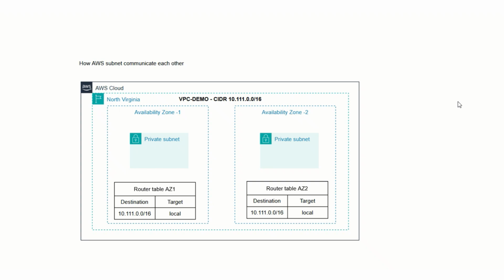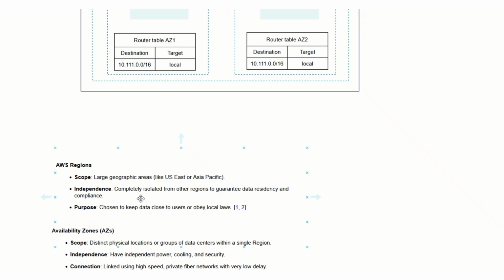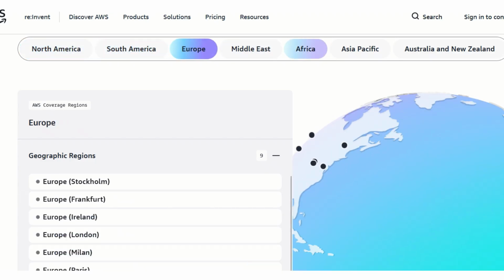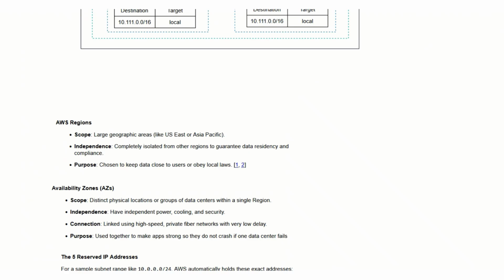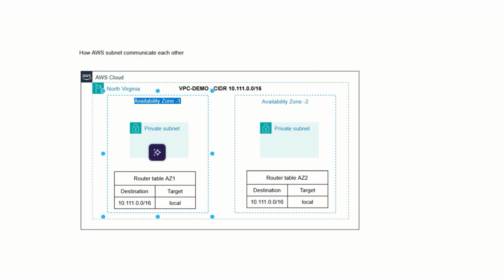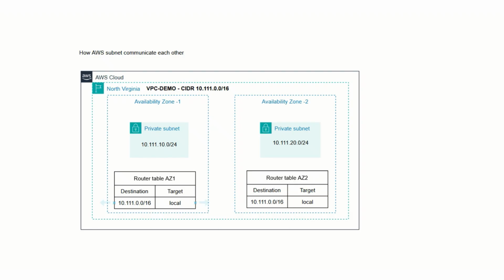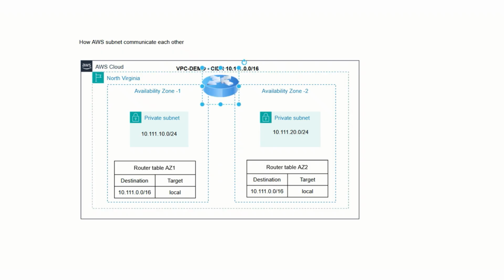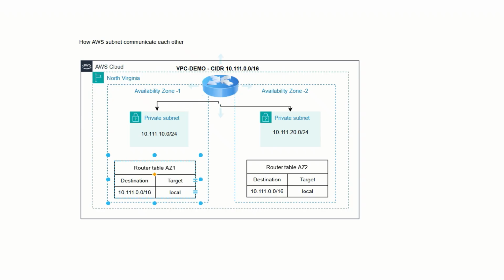How Subnet-to-Subnet Communication Works in AWS VPC | AWS Networking Explained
In this video, I explain how AWS uses the local route and VPC routing to enable subnet-to-subnet communication